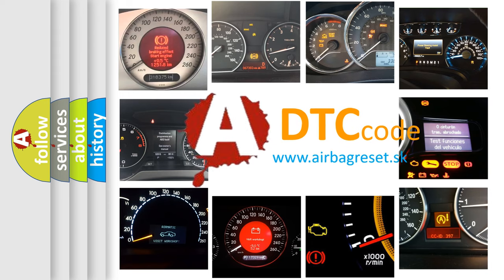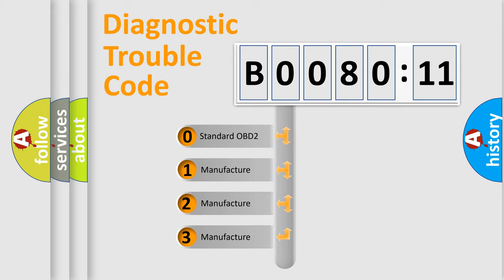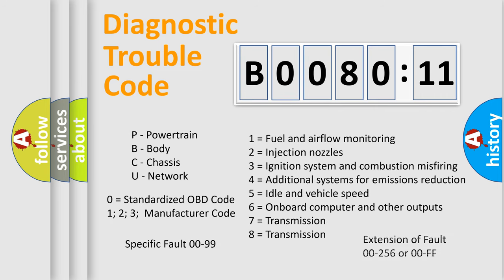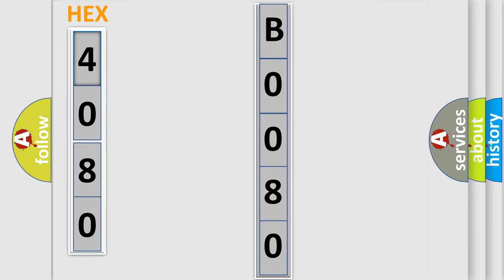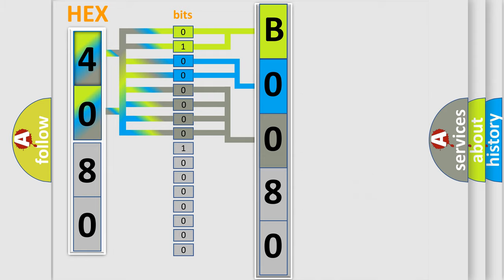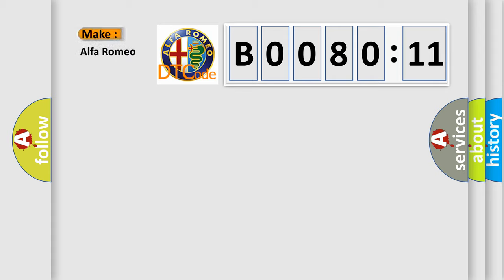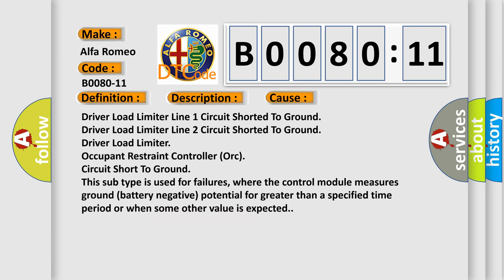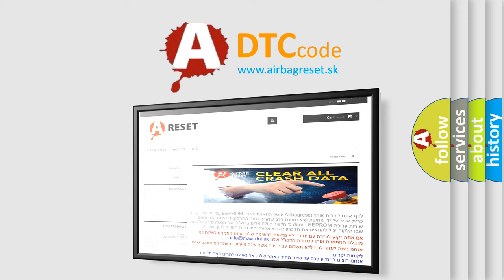DTC Alfa-Romeo B0080-11 Short Explanation